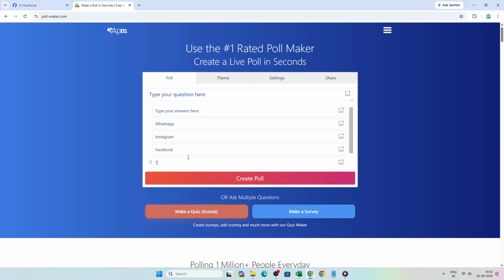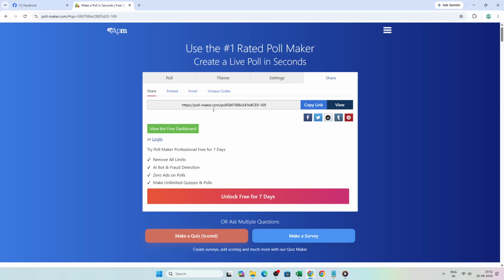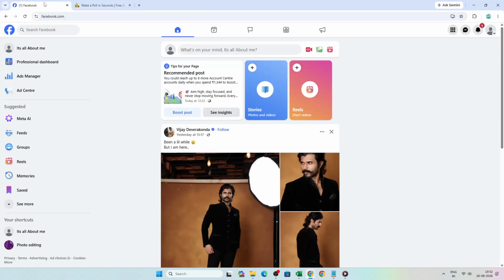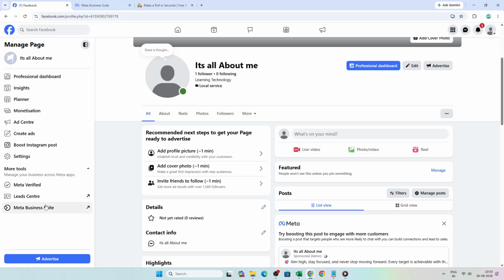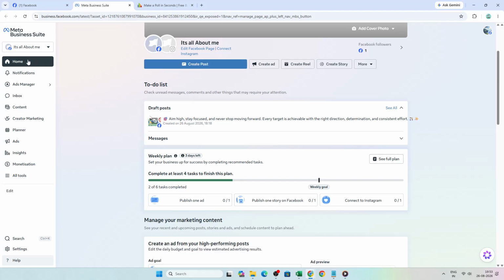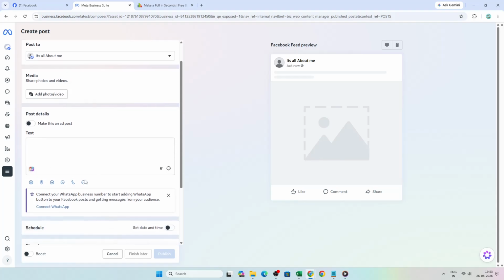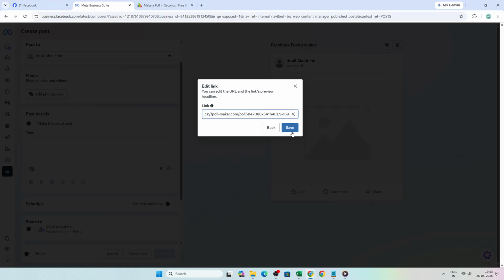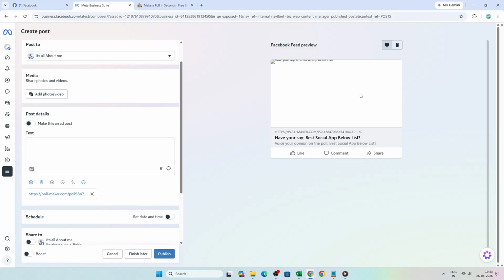How to Create a Poll on a Facebook Business Page (Step By Step)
Learn how to create a poll on a Facebook Business Page with this easy tutorial.